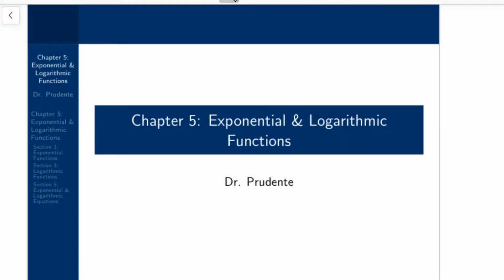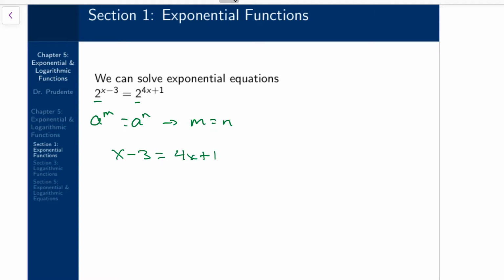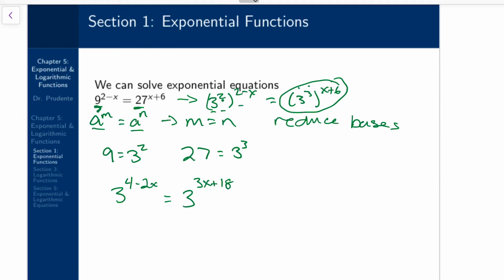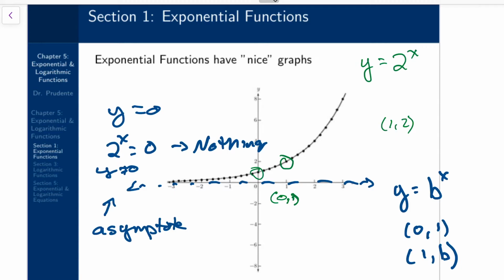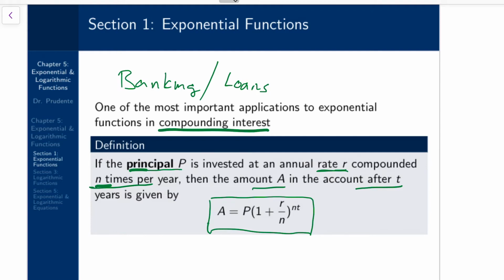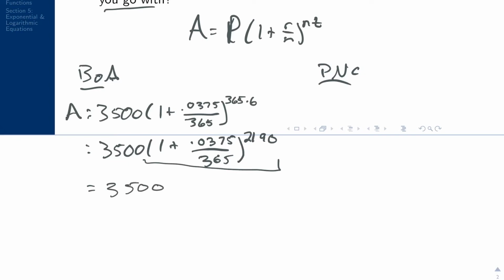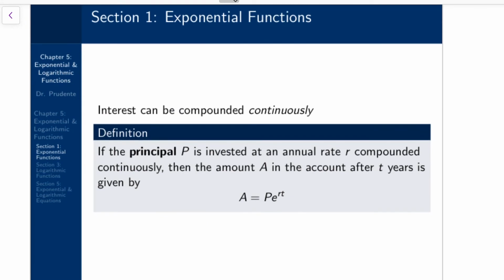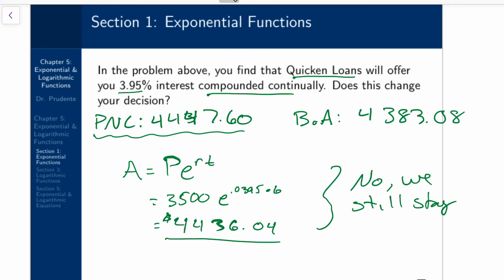Section 5 1